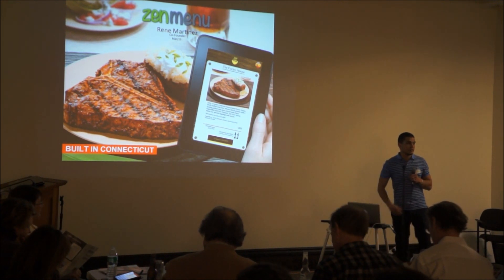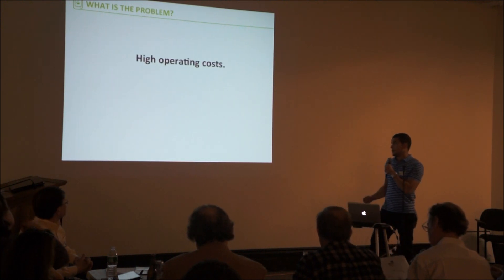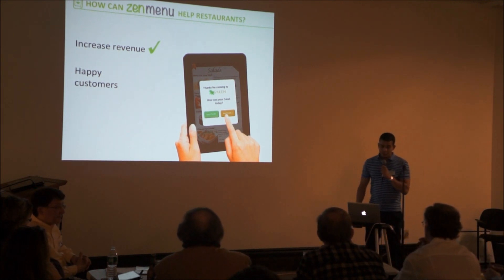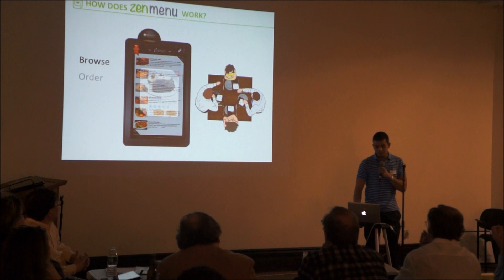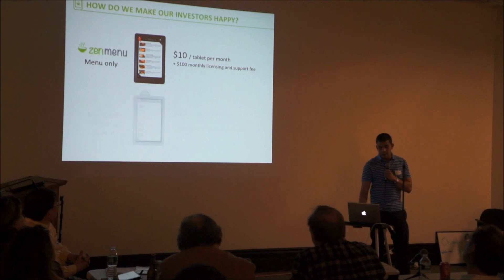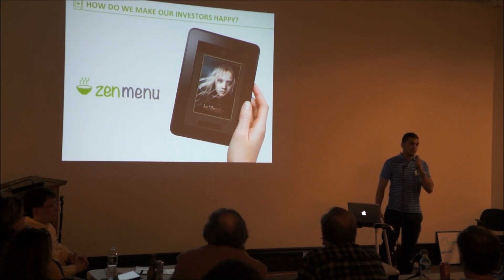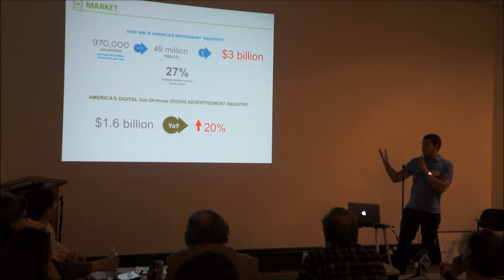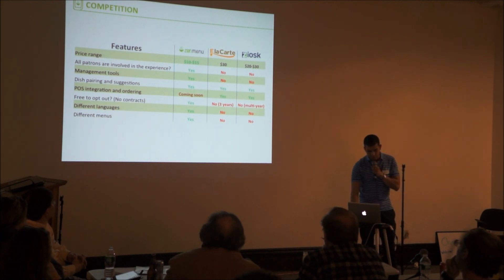Built In CT Pitch: Judges Panel - Rene Martinez